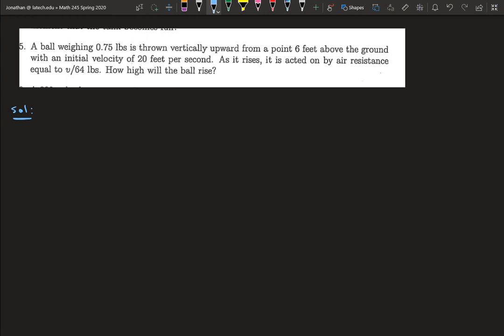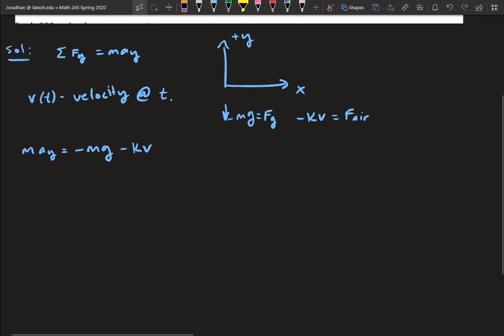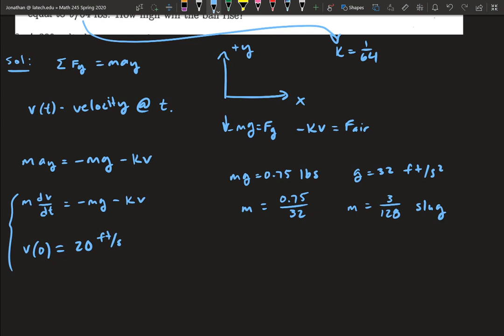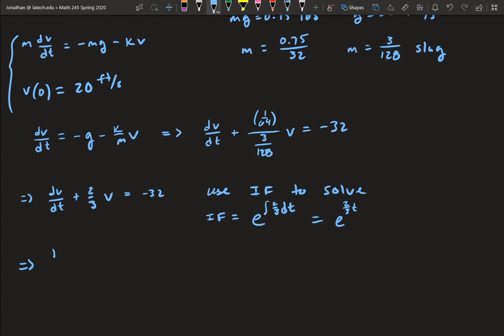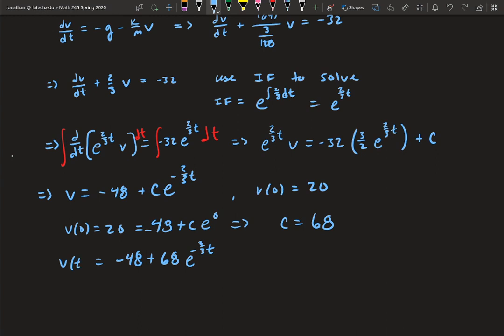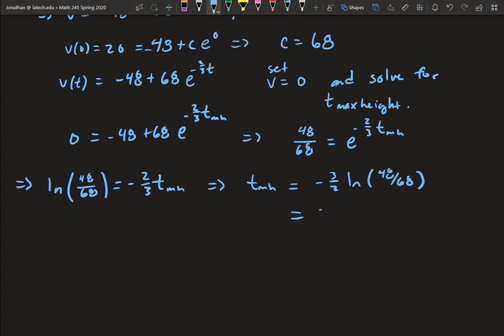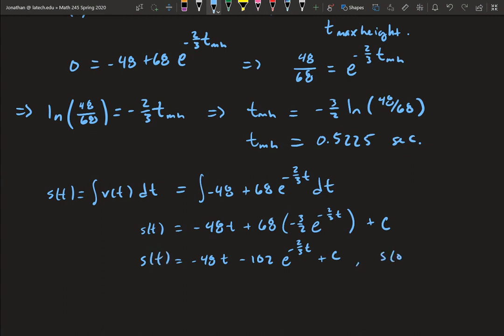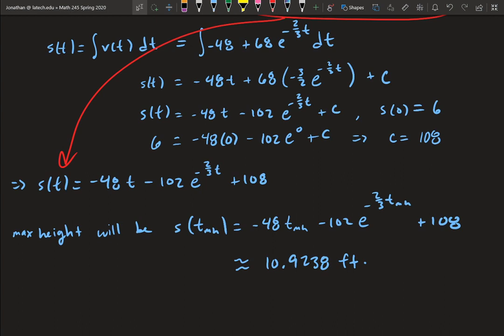Linear Models:: Applications of Linear ODEs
The problem here says
A ball weighing 0.75 lbs is thrown vertically upward from a point 6 feet above the ground with an initial velocity of 20 feet per second.  As it rises, it is acted on by air resistance equal to v/64 lbs.  How high will the ball rise?

We use Newton's second law to equate the sum of the forces in the y direction.
We then use the integrating factor to solve the linear differential equation.

-dr. dub